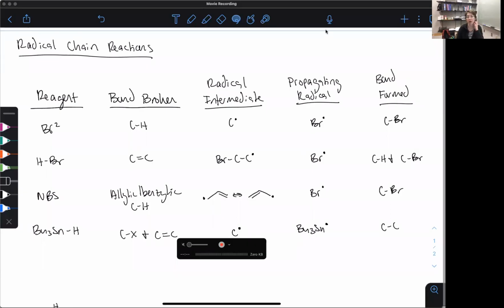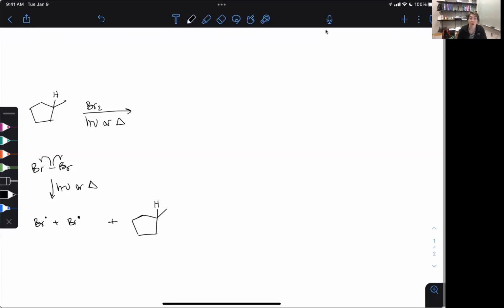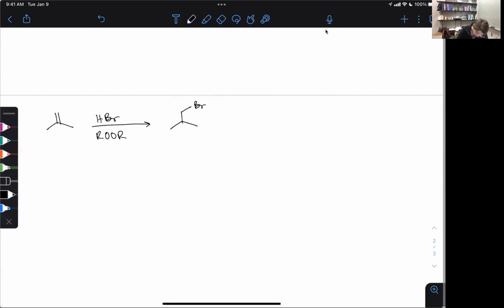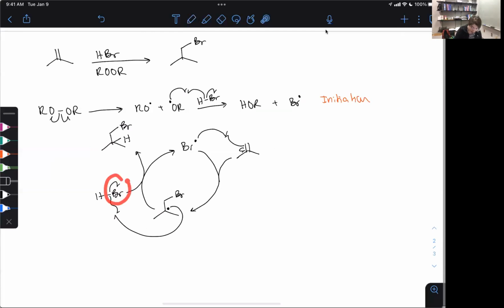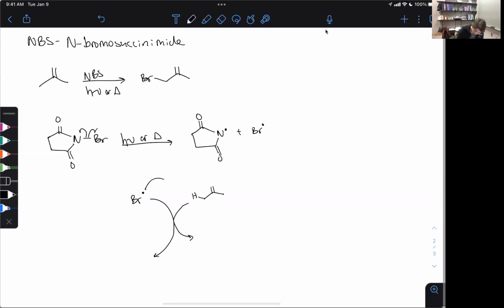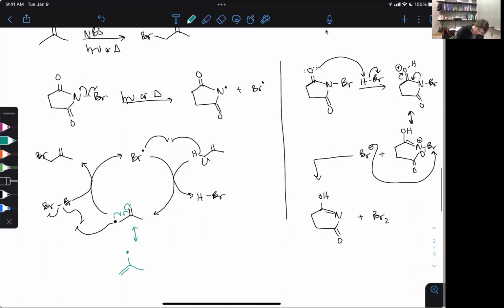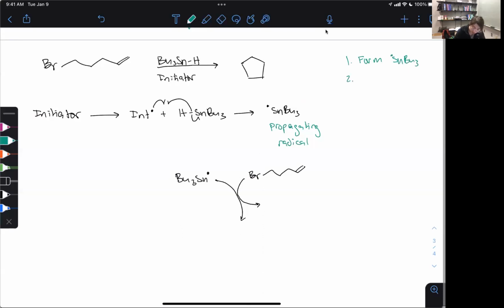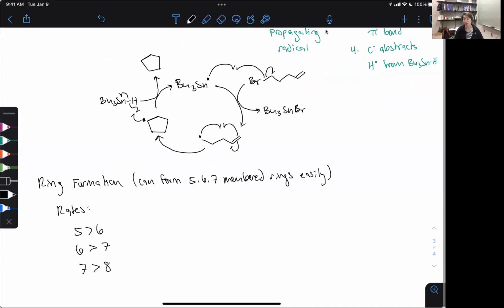Radical Chain Reaction Overview